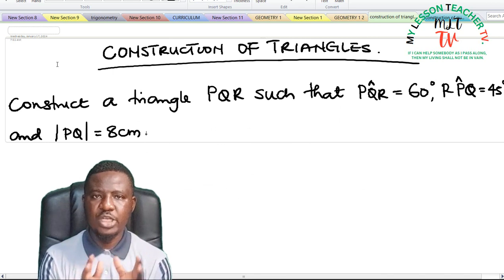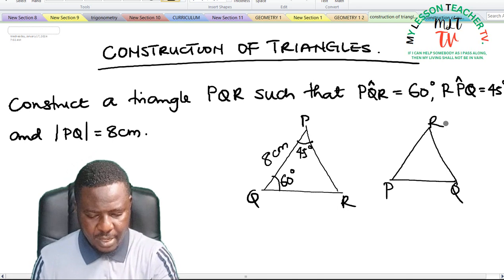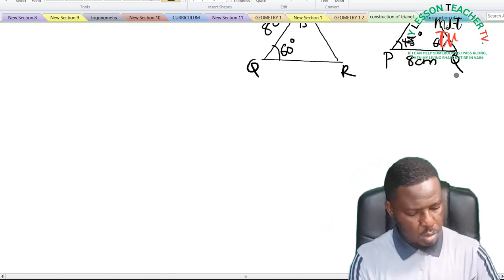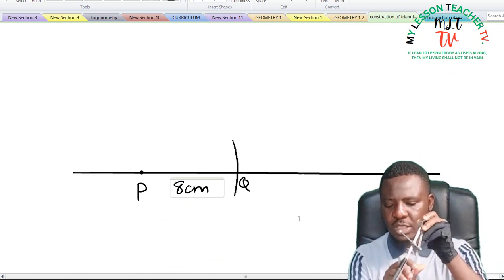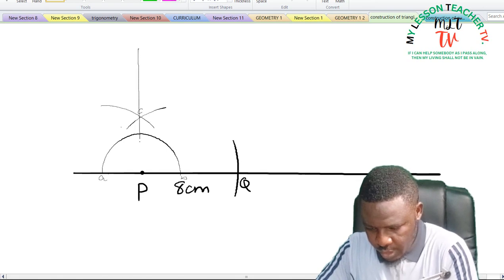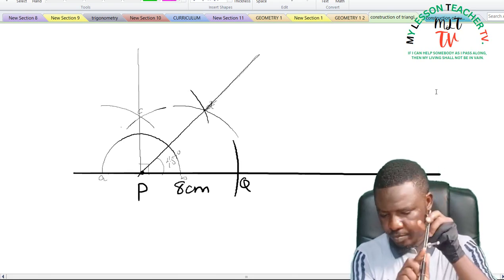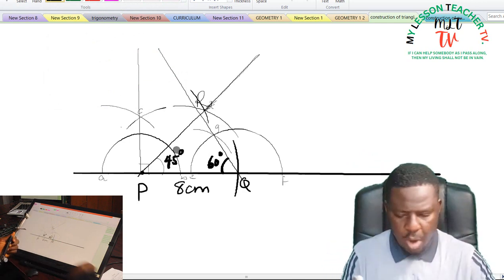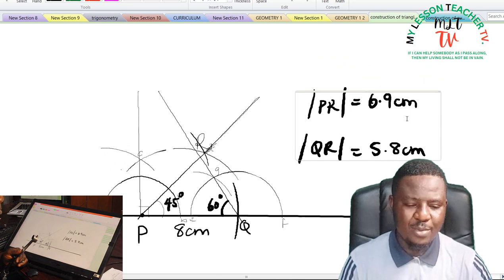SS1 LEC902 construction of triangles 1